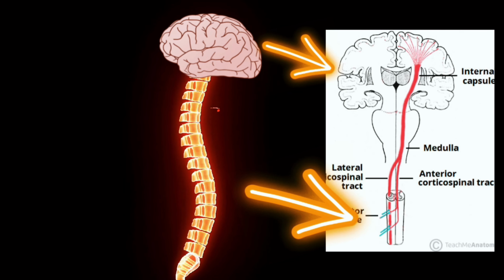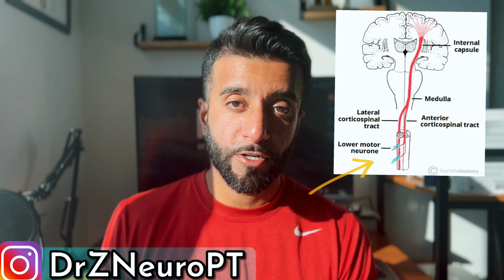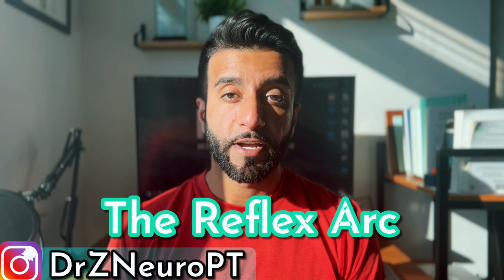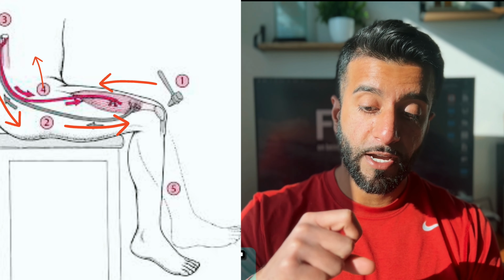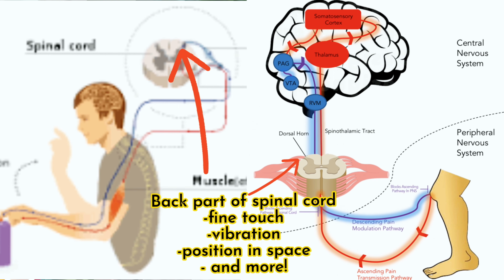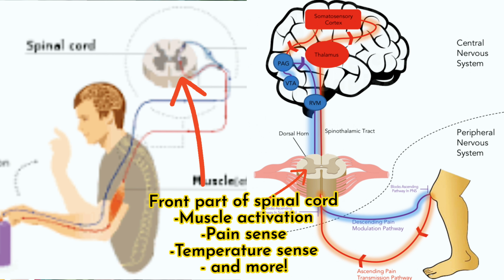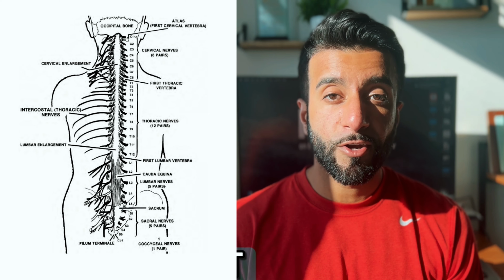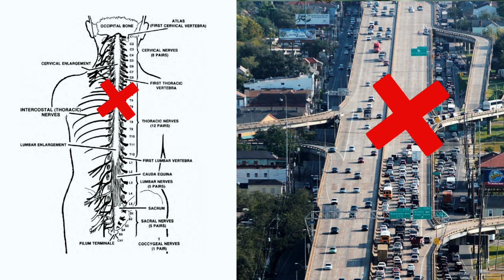What is Spasticity Following a Spinal Cord Injury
Characterizing spasticity following a spinal cord injury !

Let’s Characterize Spasticity and methods to Manage it for a better Quality of Life including spinal cord injury physical therapy exercises.

In this week’s video, I shared the difference between an upper motor and lower motor neuron  and explained the reflex arc in regard to Spasticity !

This video covers the following:

Into 0:00- 1:10

✅Spinal cord pathways 1:10-2:20
✅The Motor Pathway
✅Upper Motor Neuron vs Lower Motor Neuron 2:20-3:10
✅The Reflex Arc 3:10-4:22
✅ What is a Spinal Cord Injury? 4:22-6:39
✅Bonus tips on how to manage spasticity for both patients and clinicians 6:39- 7:52
✅ Evidence review 7:53-10:45
Outro 10:45-11:13